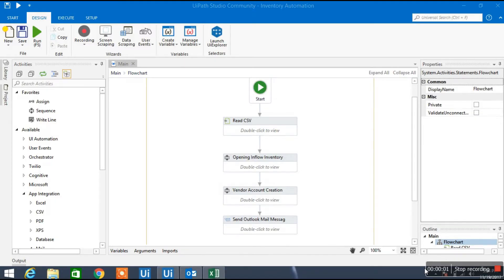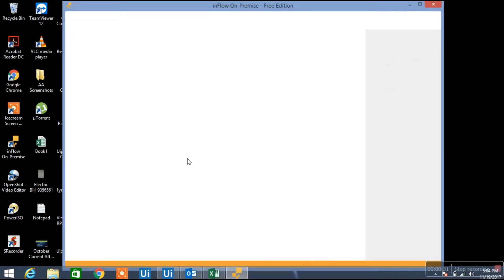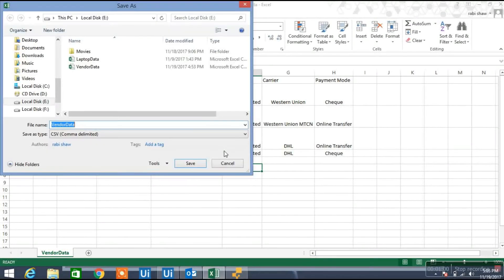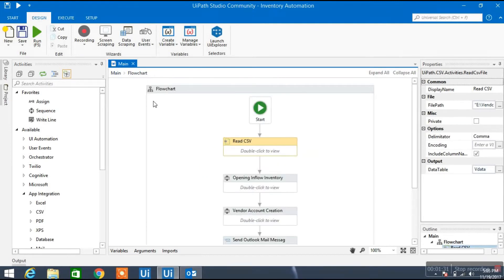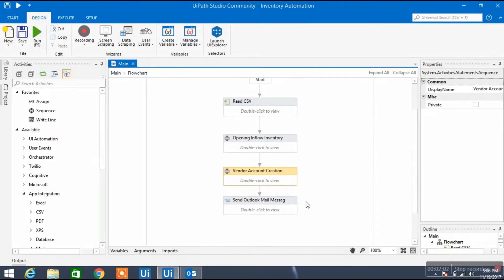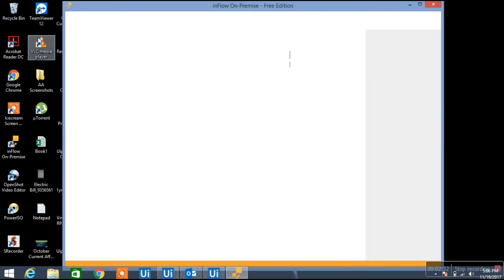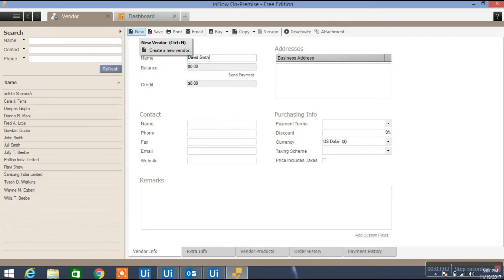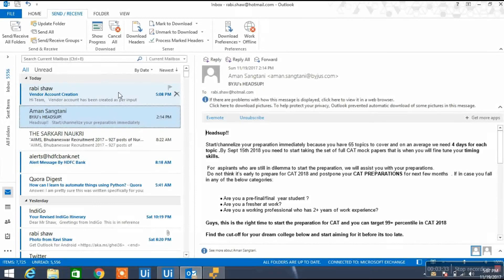Desktop Automation by Uipath Studio | Uipath Tutorial For Beginners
In this Video "Desktop Automation by Using Uipath Studio | Uipath Tutorial For Beginners" you will get know how to automate Desktop base application by using  the leading Robotic Process Automation Tool Uipath Studio.